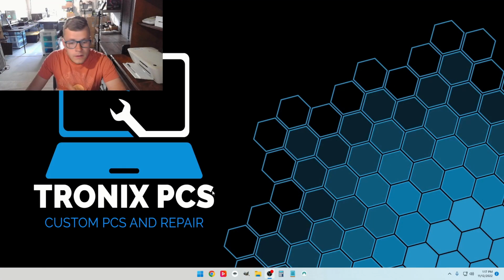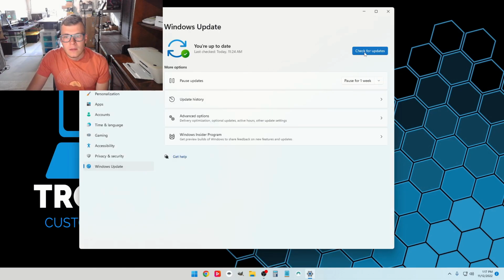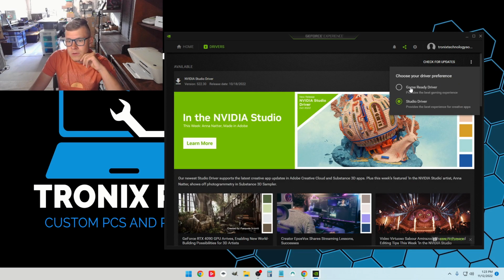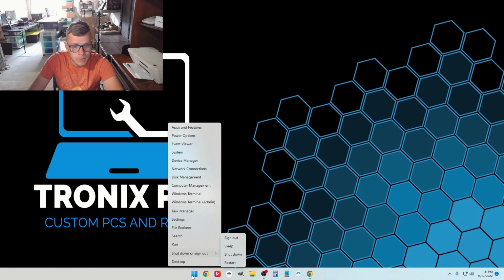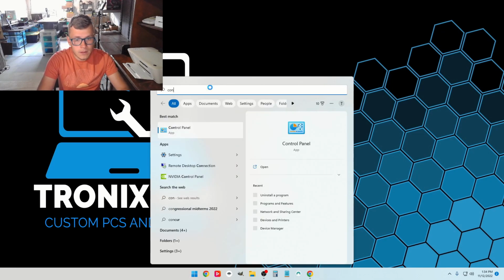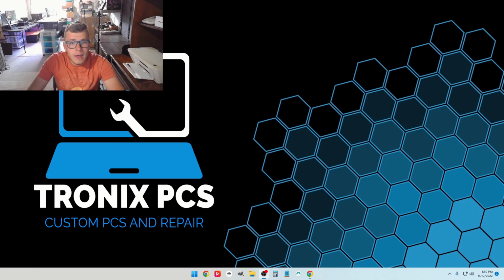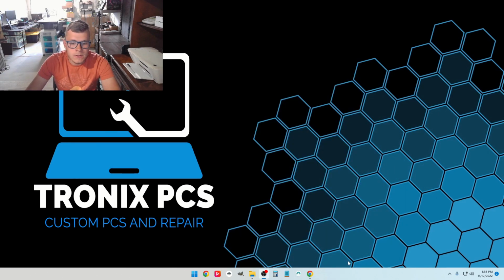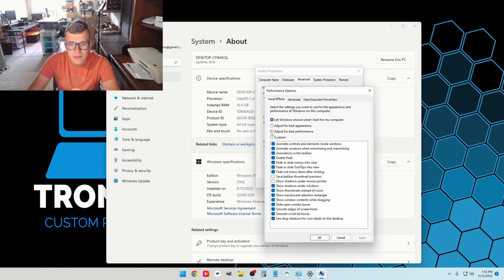How To Optimize Windows 11